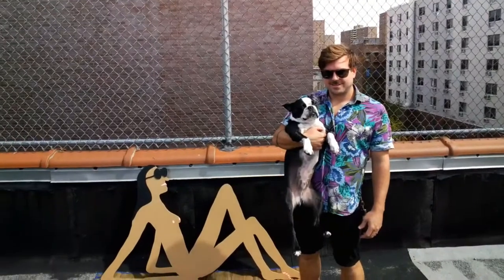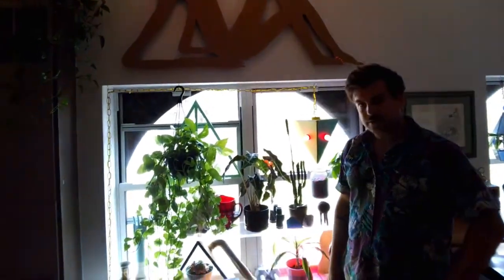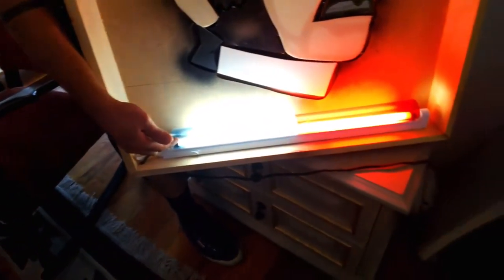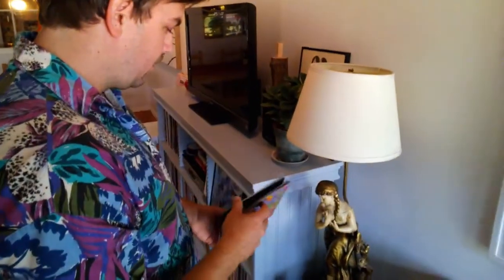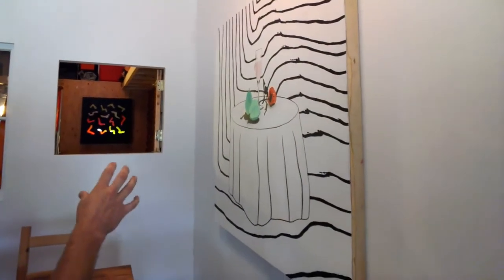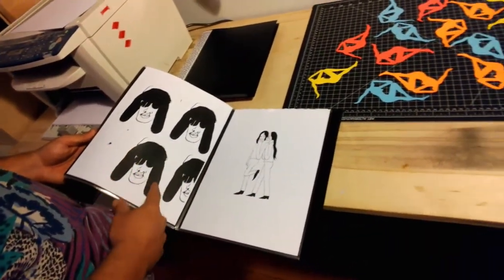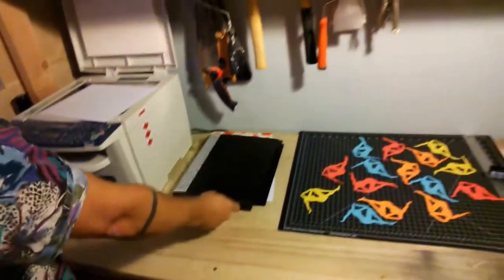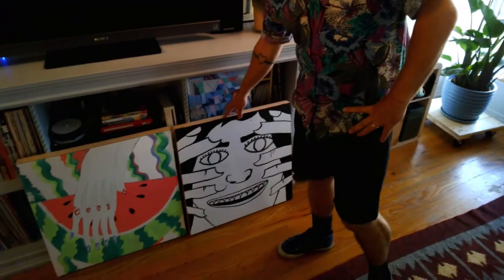Gallery Glass Episode 20: Dave Singley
Interview and studio tour with artist Dave Singley.

Guest: Dave Singley
Brooklyn, NY
DaveSingley.com